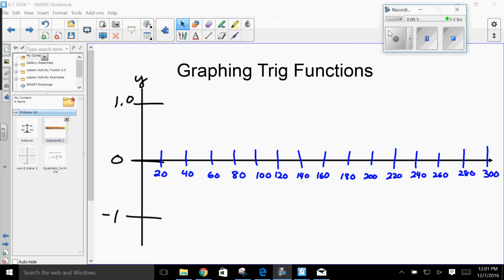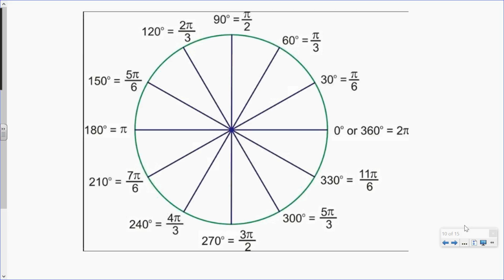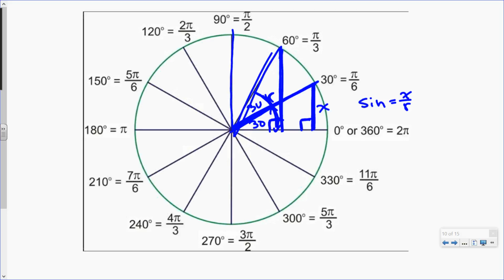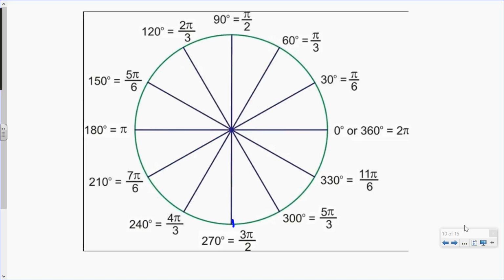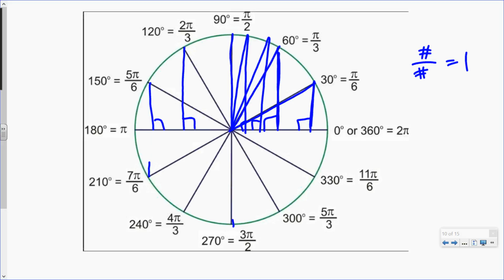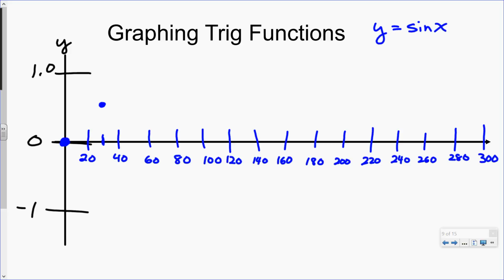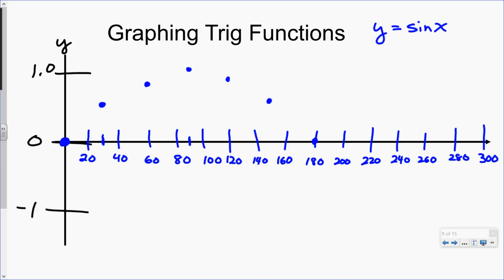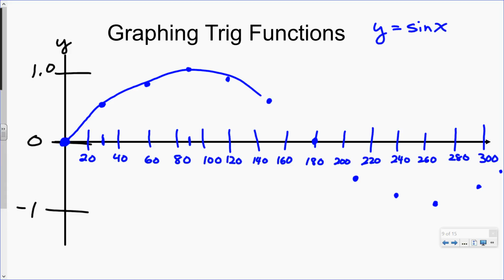PHILO MATH:graphing sine